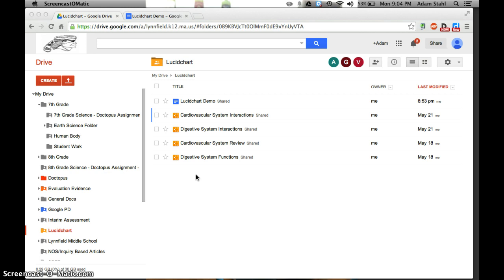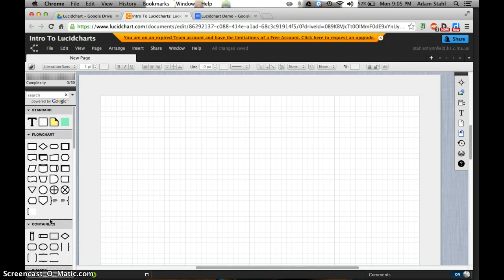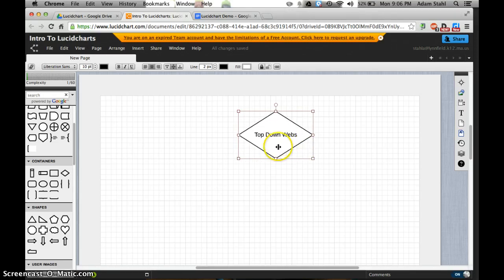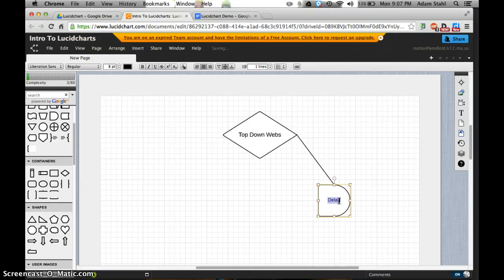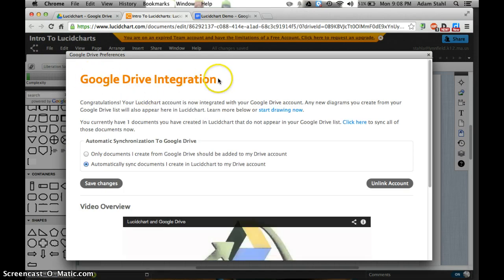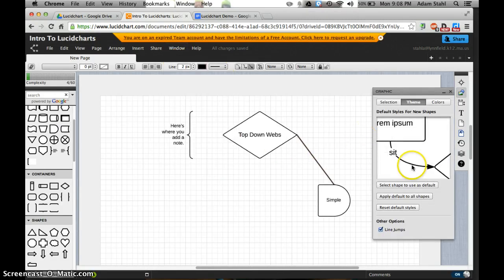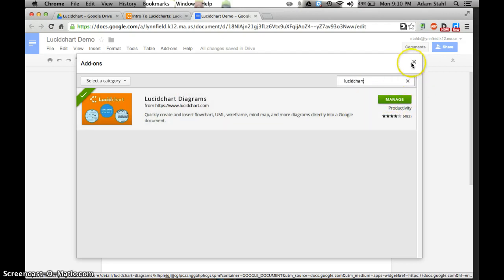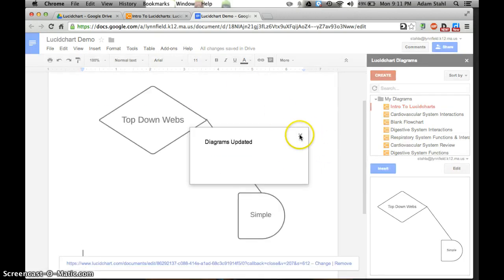Lucidchart Intro for Lynnfield Middle School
This video goes over the critical details for using Lucidchart for Top-Down Webs